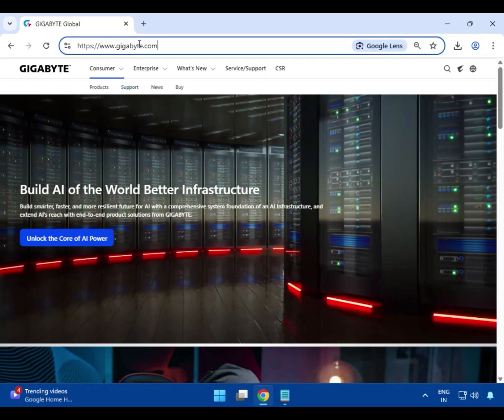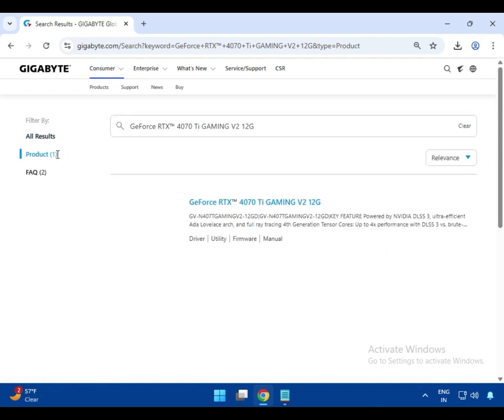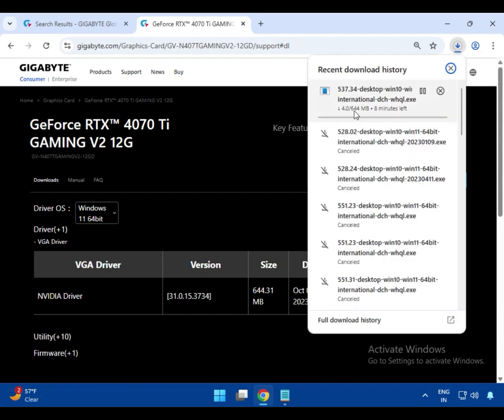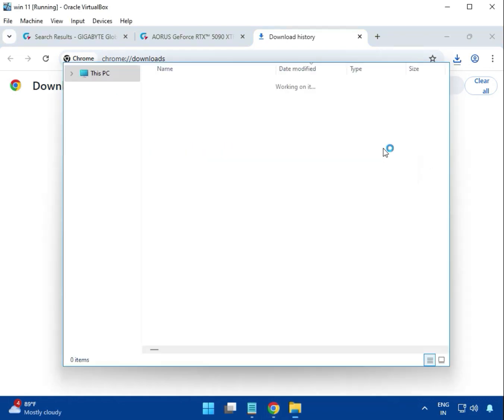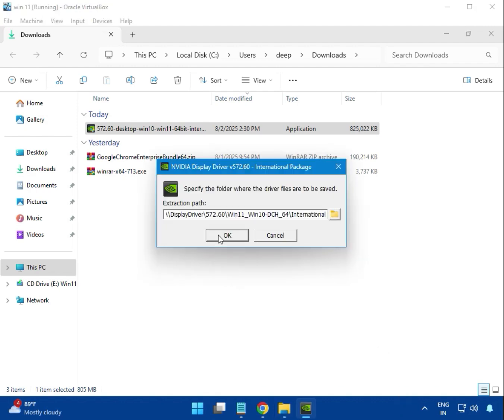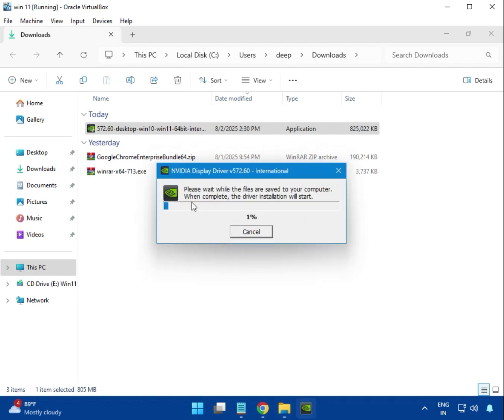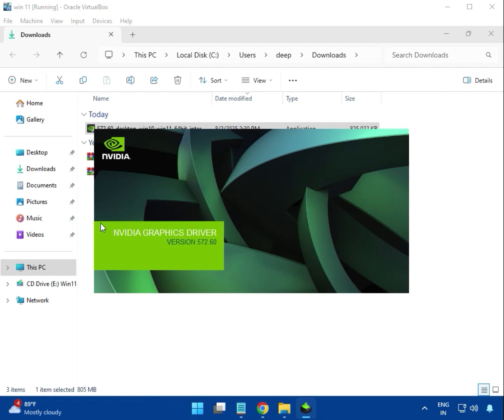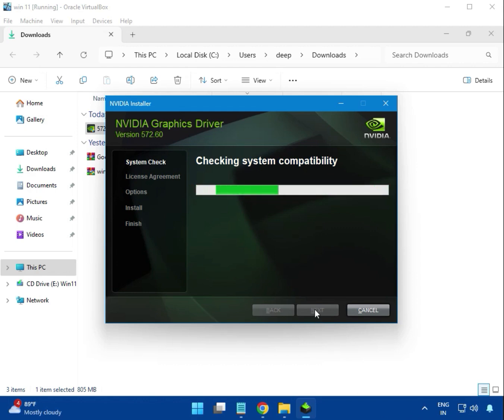Download & Install GeForce RTX 4070 Ti GAMING V2 12G Driver – Windows 10/11